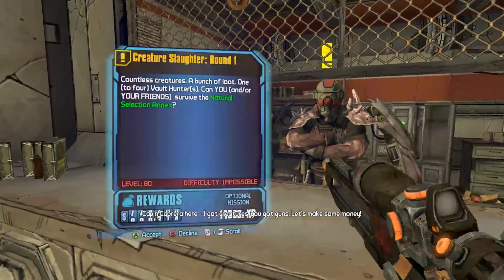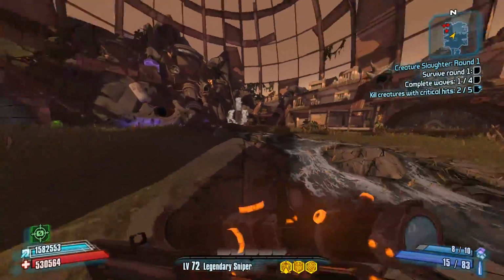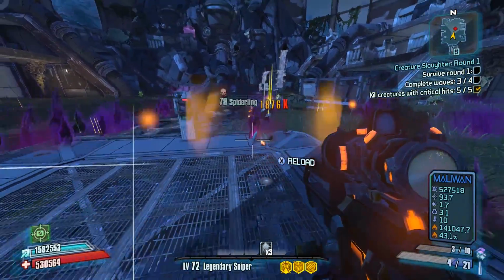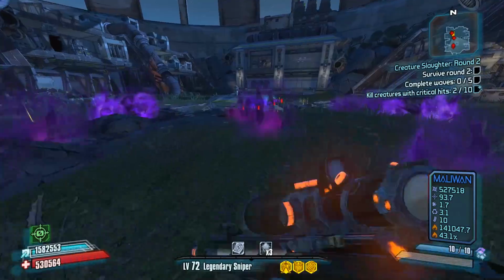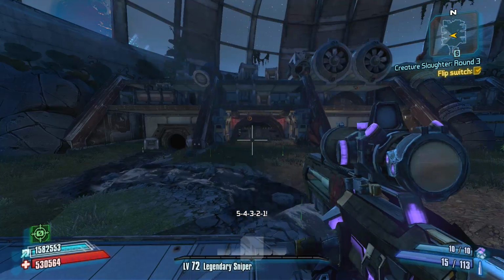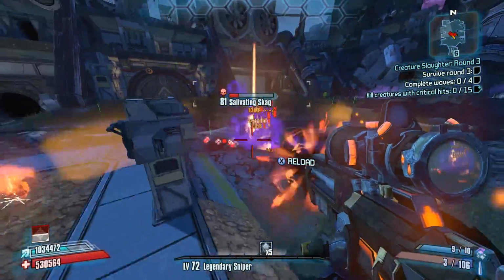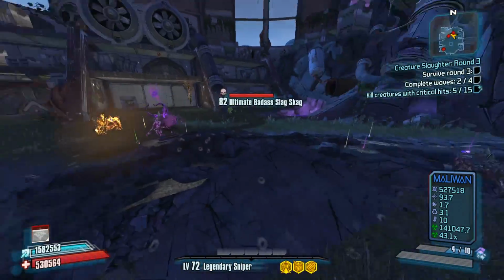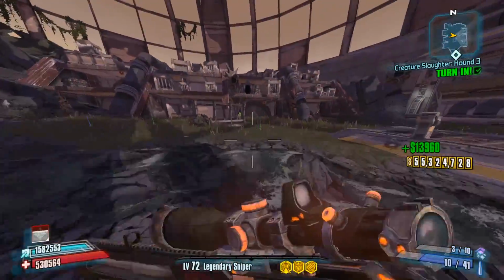Borderlands 2: UVHM OP 8 Sniper Zer0 playthrough Ep 56: Creature Slaughter part 1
Continuing my OP 8 Sniper Zer0 playthrough by taking on the first part of the Creature Slaughter. A fun little arena.

I am using the Maliwan Pimpernel, legendary Vladof Lyuda, Legendary Sniper Class mod, a couple different bone of the ancients relics, Antagonist shield, and Longbow Slag Transfusion grenade.